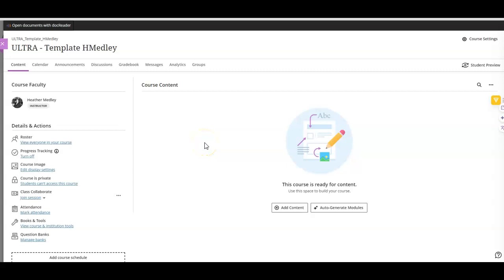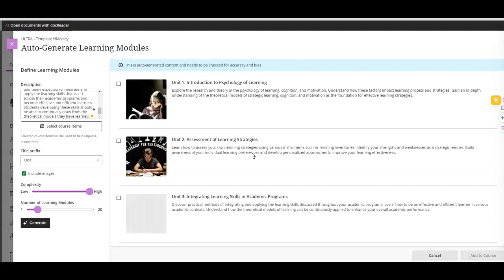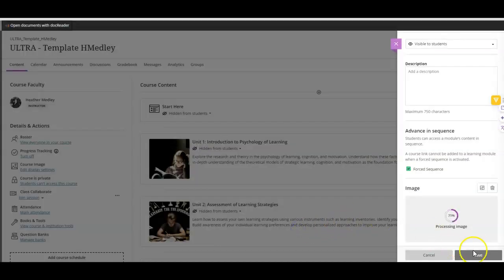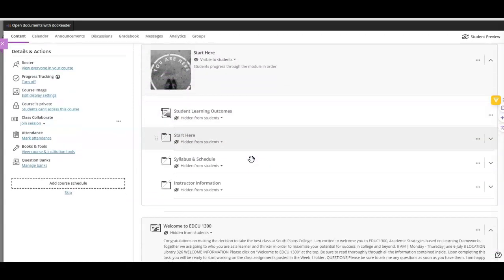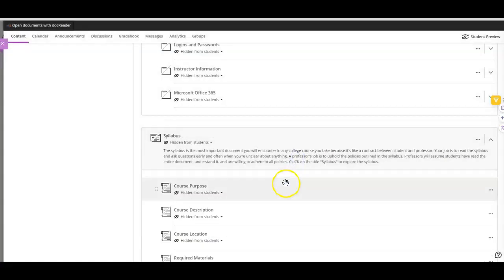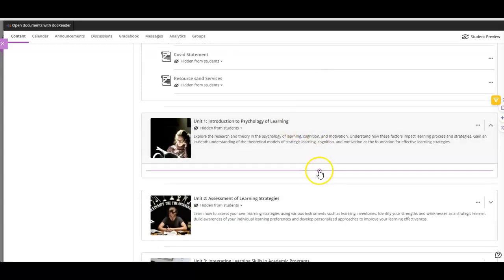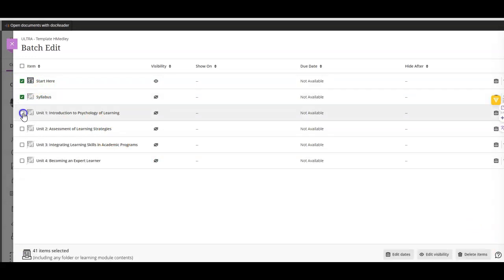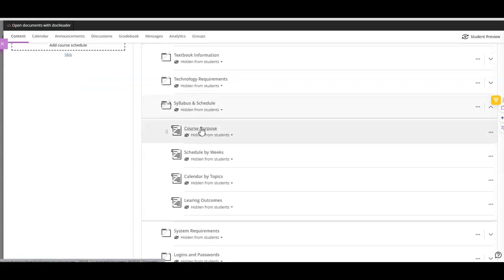Moving Course Content to Ultra